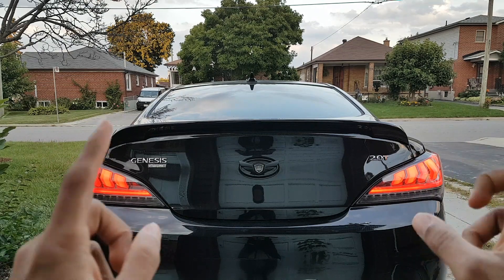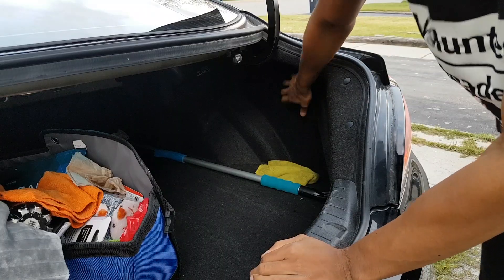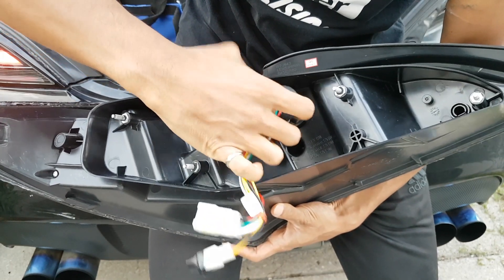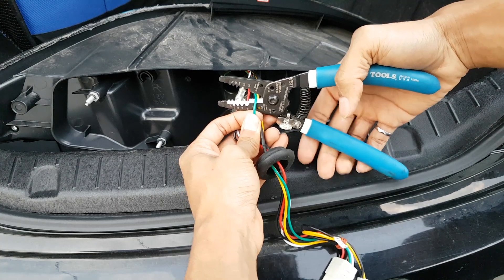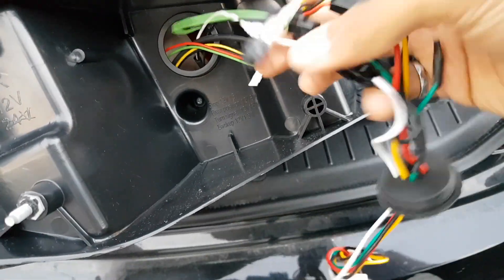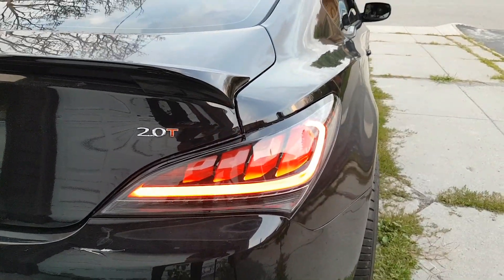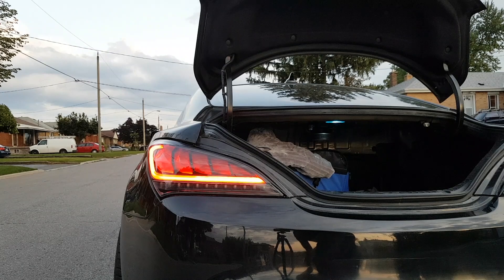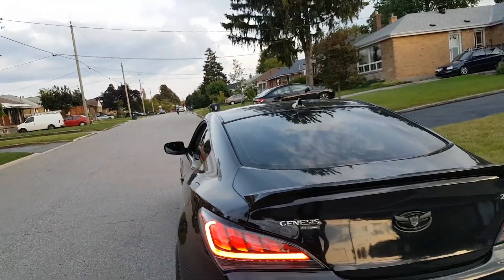Audi Mod Spec D Tail Light | NTXGLOW | Genesis Coupe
Just gotta cut one simple wire!

Software ▶︎ iMovie 10.1

TACKLIFE Tripod ▶︎